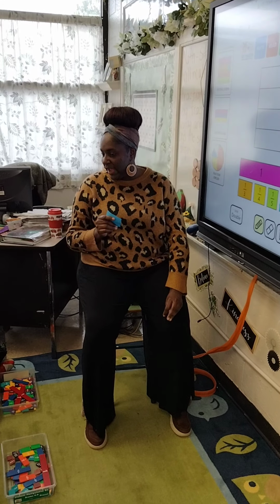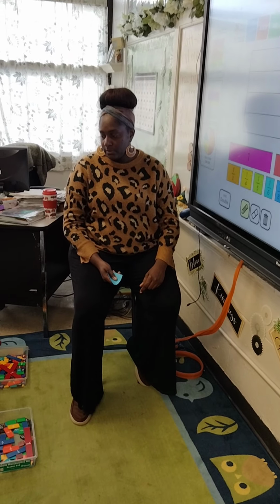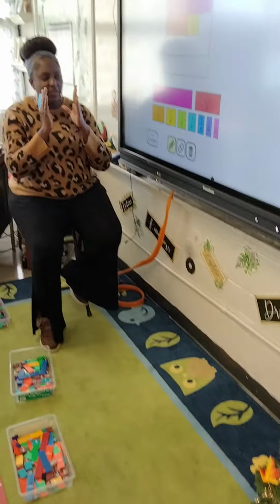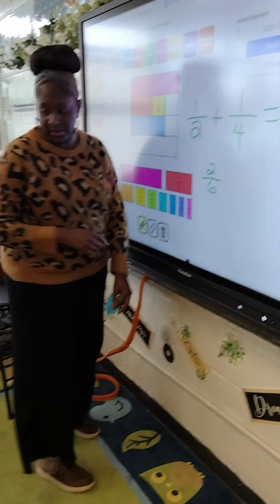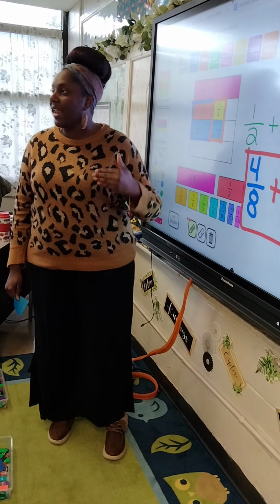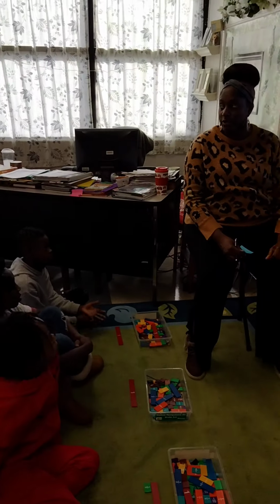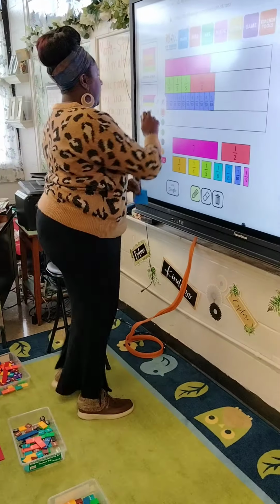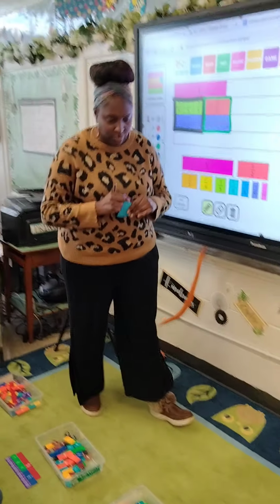Adding Unlike Fractions (NBC)